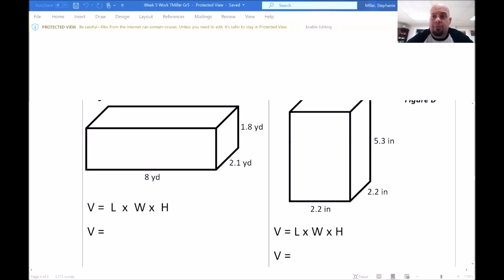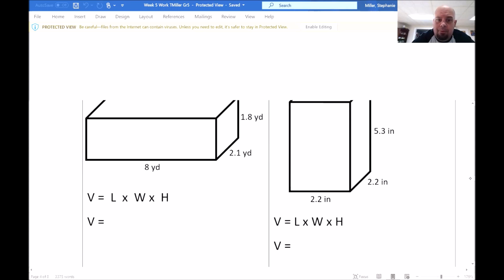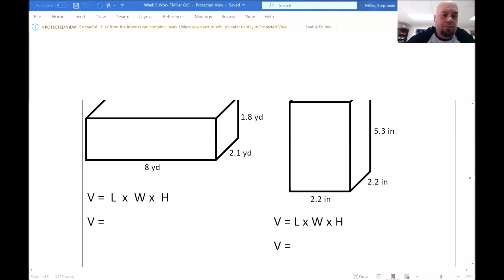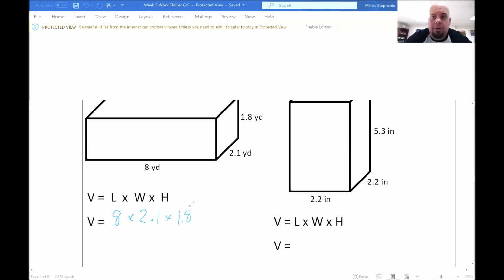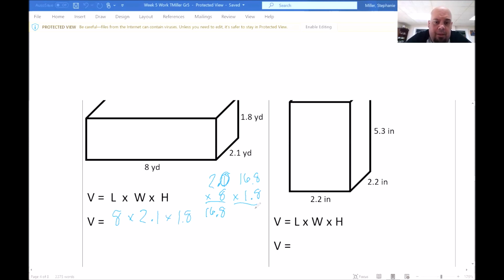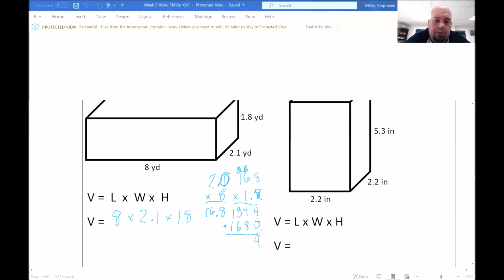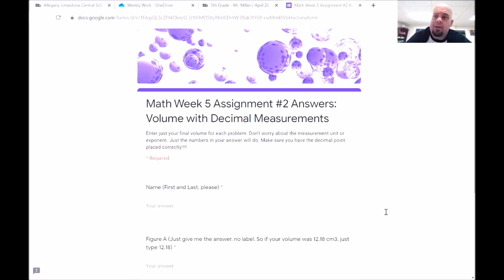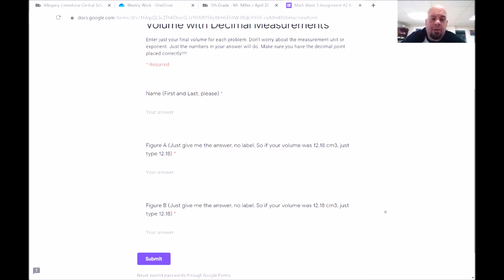Volume with Decimal Numbers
Calculating Volume of Rectangular Prisms with Decimal Measurements
Week 5 (Okay really it's 6, I goofed) work for Mr. Miller's Math class